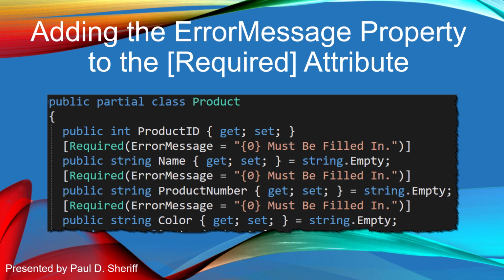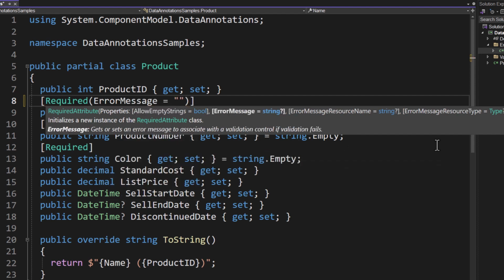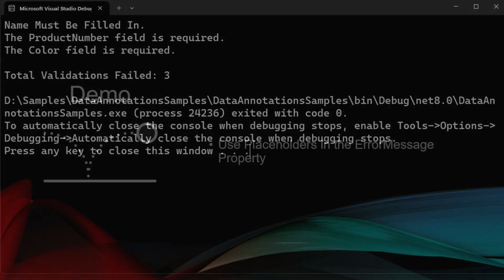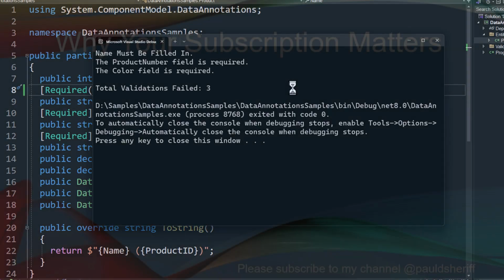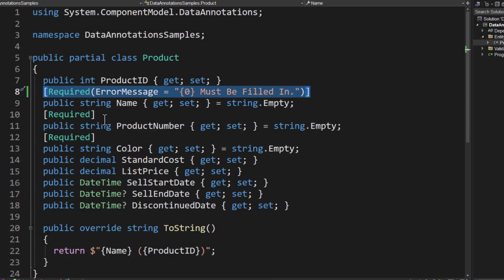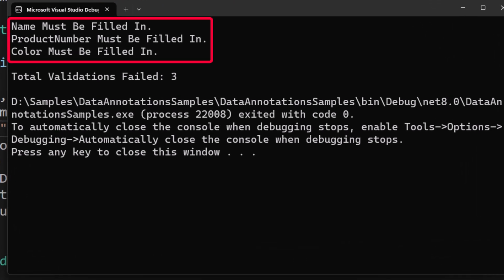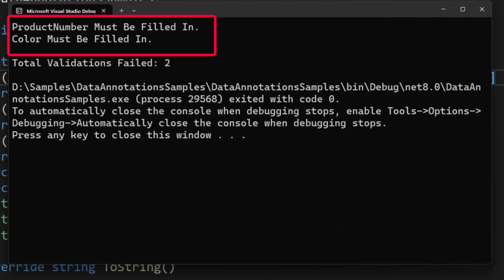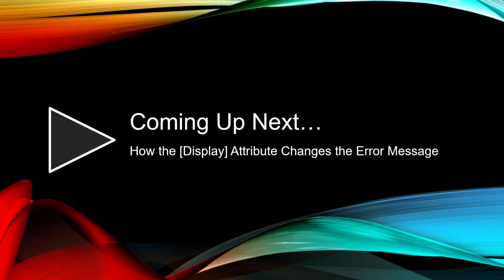Lesson 4: Adding the ErrorMessage Property to the [Required] Attribute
In this lesson you override the ErrorMessage property on the [Required] attribute. You also learn how to use placeholders within the ErrorMessage.

*Content*
Lesson Objectives 00:00
DEMO: Add ErrorMessage Property to the [Required] Attribute 00:14
DEMO: Use Placeholders in the ErrorMessage Property 01:10
DEMO: Add the ErrorMessage Property to all [Required] Attributes 02:05
DEMO: Allow Empty Strings 02:42
Lesson Summary 03:32